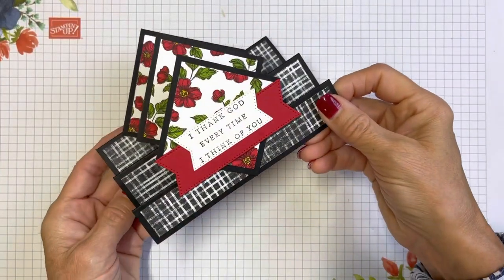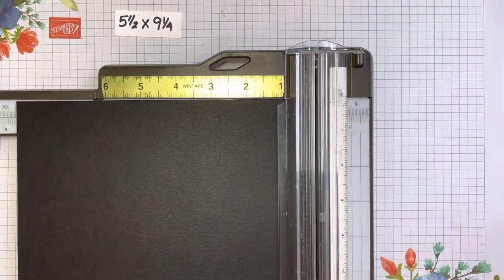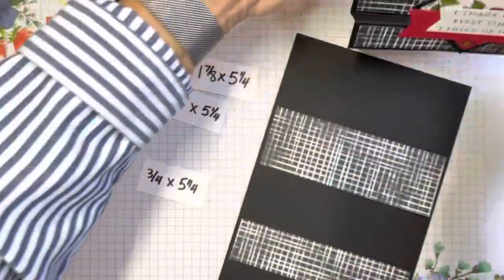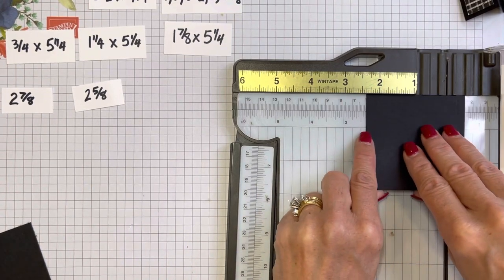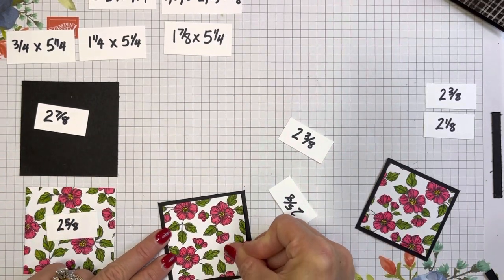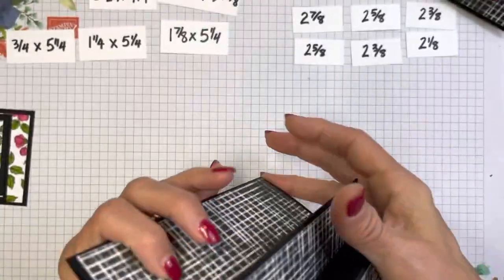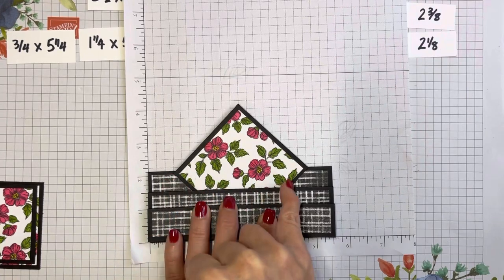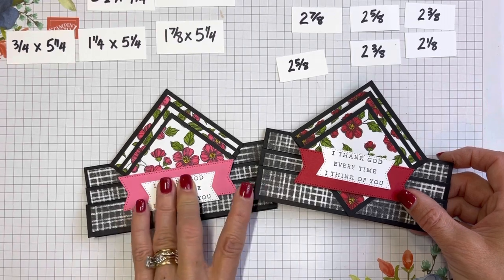Triple diamond step catd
Learn how to make a Triple Diamond Step Fun Fold using the Stampin' UP!

Measurements: Card Base: 5-1/2" x 9-1/4" scored at 1, 2, 3-1/2", 5, and 7-1/8", Black Squares: 2-7/8" , 2-5/8", and 2-3/8", DSP Squares: 2-5/8", 2-3/8" and 2-1/8, DSP Step Strips: 3/4" x 5-1/4", 1-1/4"  5-1/4", 1-7/8" x 5-1/4", White on back: 1-7/8" x 5-1/4"

• Perfectly Penciled 12" X 12" (30.5 X 30.5 Cm) Designer Series Paper [159244]